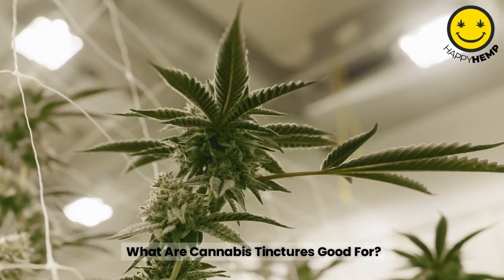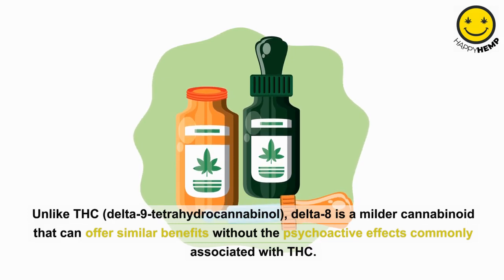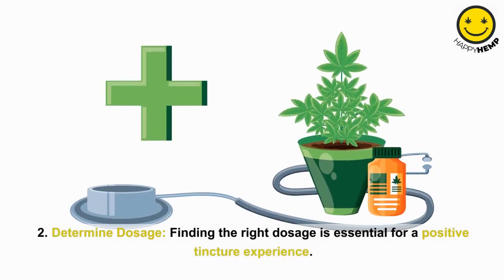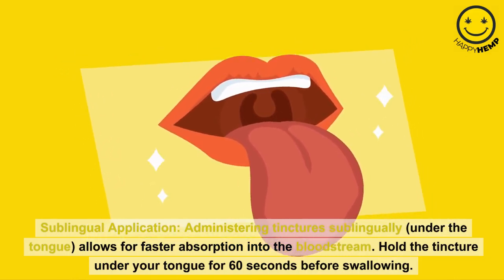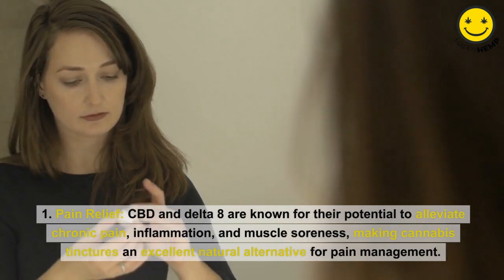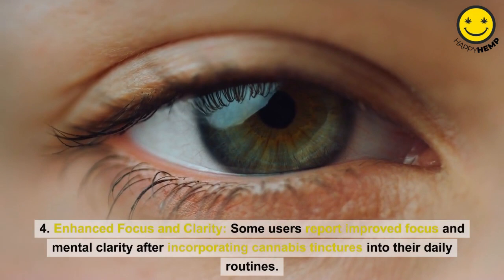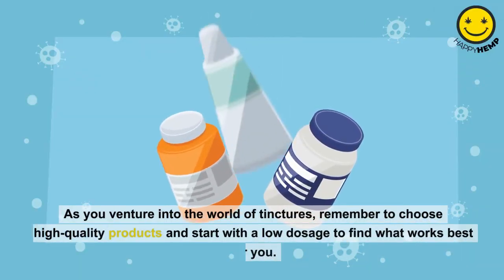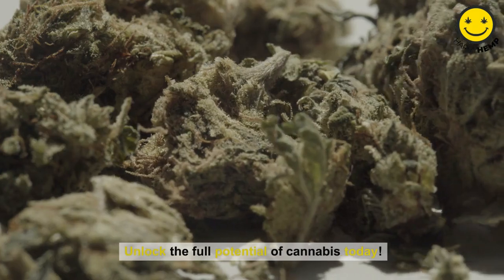How To Use Delta 8 Tinctures For Maximum Benefits🌿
Dive deep into the transformative world of cannabis tinctures with Happy Hemp. In this video, we break down everything you need to know about these potent herbal extracts enriched with CBD and delta 8. From understanding their unique benefits to a step-by-step guide for beginners, this comprehensive overview covers it all.

🌿 What You'll Learn:
✔️Introduction to Cannabis Tinctures & Their Key Components
✔️Differences between THC and Delta-8
✔️Guide on Choosing Quality Tinctures & Proper Dosage
✔️The Benefits: Pain Relief, Anxiety Reduction, Improved Sleep & More
✔️Tips for Effective Sublingual Application

Cannabis tinctures offer a plethora of potential health benefits, from alleviating chronic pain to enhancing focus and clarity. As a natural wellness solution, they're perfect for both seasoned cannabis enthusiasts and those new to the realm of cannabinoids. Make an informed choice, maximize your experience, and enhance your overall well-being.

💡 Learn more about CBD oil, CBD benefits, and how to use CBD products effectively by visiting our

🌿WE SELL THESE AWESOME PRODUCTS
CBD Gummies 🐻
Mushroom Gummies🍄
Delta 8 THC Gummies 🐻
CBD Pain Cream🧴
CBD Oils & Tinctures🥥
Delta 8 Oils🥥
Delta 8 Vapes😮‍💨
And more!

🛍️ Browse our premium CBD, Delta 8, and Mushroom products, including CBD oils, CBD gummies, CBD creams, and more

📚 Our extensive blog covers various topics related to CBD, including how it works, how to choose the right product, and the latest CBD news and research

Best, 🌿
Happy Hemp | CBD, Mushrooms, & Delta 8

⭐️20K+ 5-Star Reviews
Anxiety Relief Tips & Inspiration
Triple Lab Tested 🔬 Pure & Potent
linkin.bio/shophappyhemp